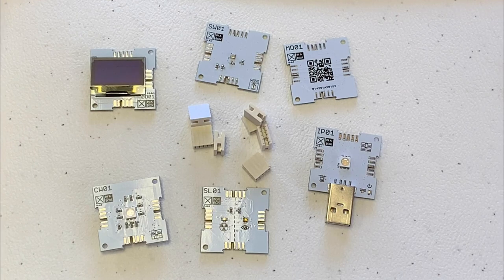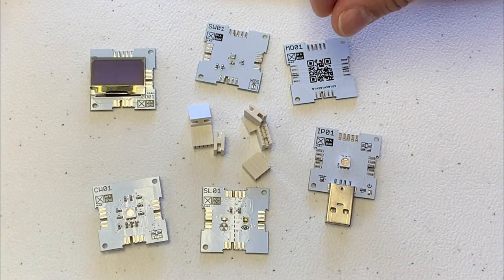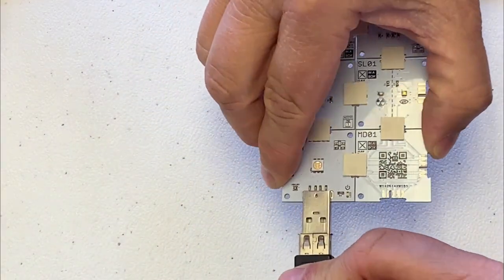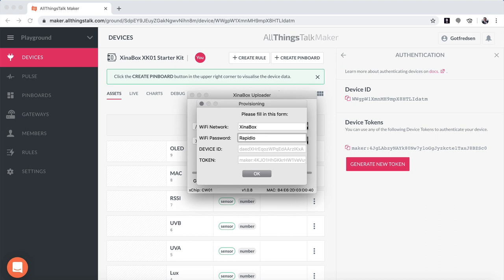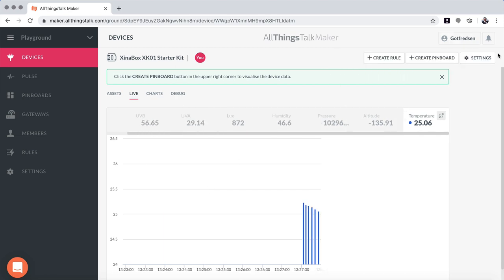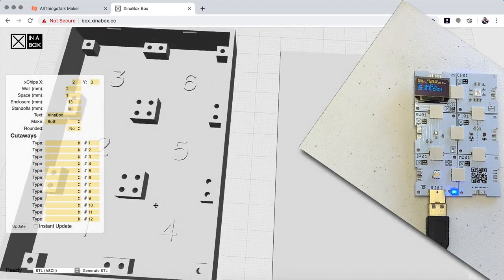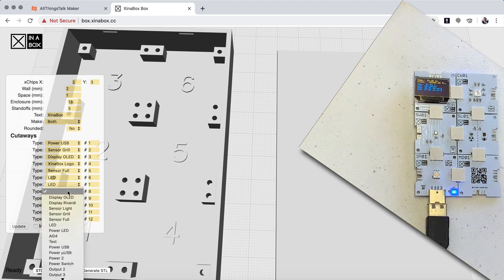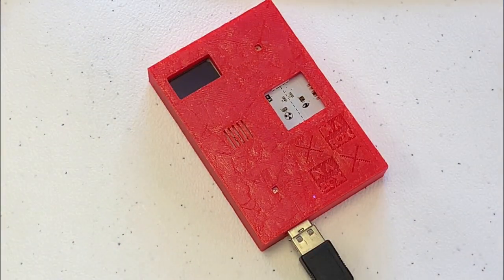☒XK01 using AllThingsTalk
Assemble and connect your XK01 to AllThingsTalk. Build and enclosure for a finished product!